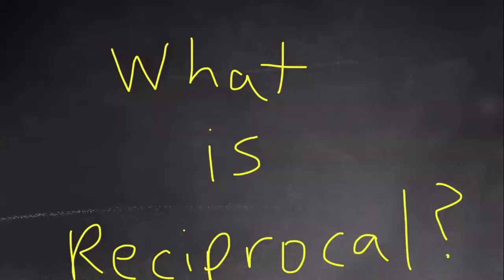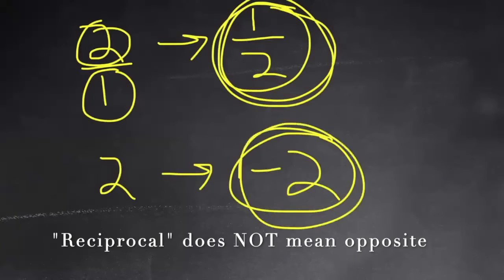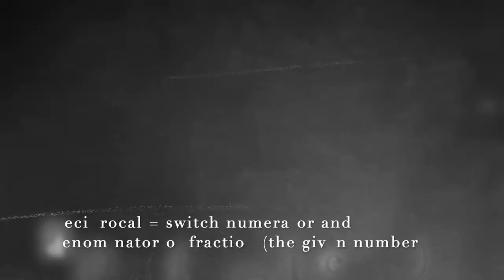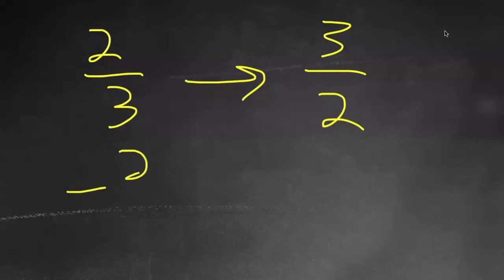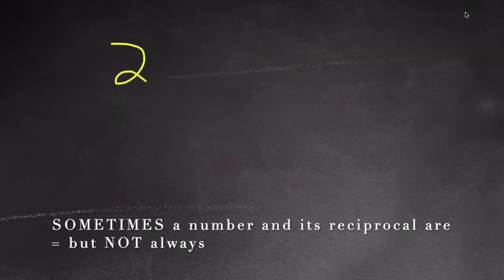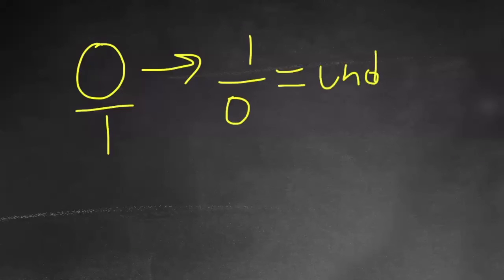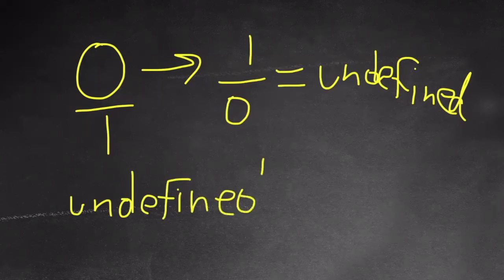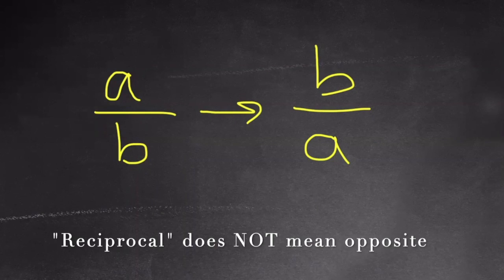RECIPROCAL - WHAT IS IT?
Learn how to find reciprocals of numbers. The reciprocal of a number is switching its numerator and denominator. It is NOT the same as the opposite of a number.